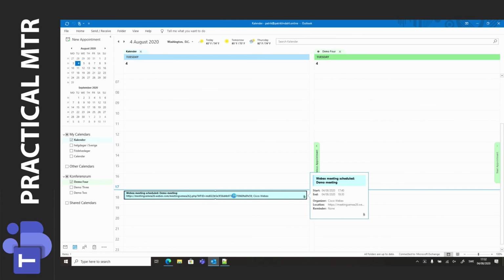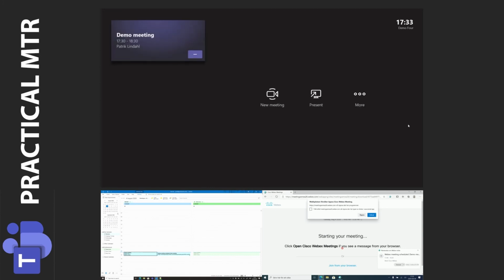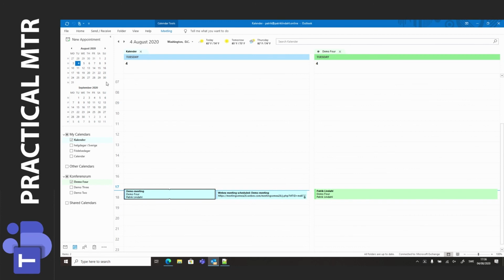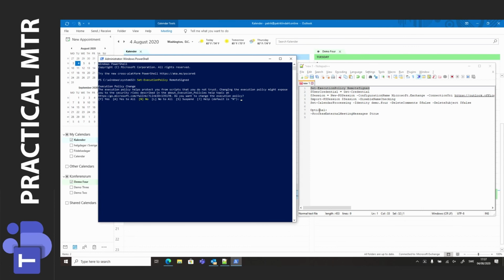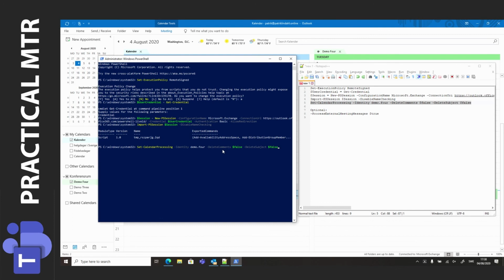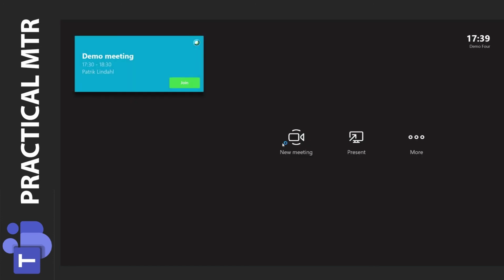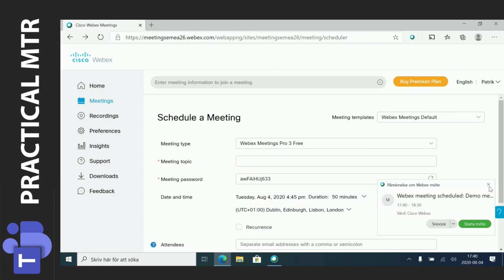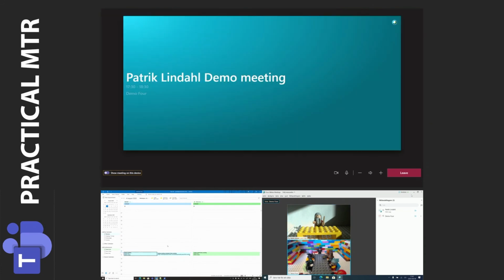Configure MTR to display and call Webex meetings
In this video, I'm going through how to configure and place webex meetings to work in a Microsoft Teams Rooms System.

In the video, I mention the Microsoft article for room properties

I also run some commands that I mention I will add to this video:
Set-ExecutionPolicy RemoteSigned
$UserCredential = Get-Credential
$Session = New-PSSession -ConfigurationName Microsoft.Exchange -ConnectionUri -Credential $UserCredential -Authentication Basic -AllowRedirection
Import-PSSession $Session -DisableNameChecking
Set-CalendarProcessing -Identity [RoomUPN] -DeleteComments $false -DeleteSubject $false